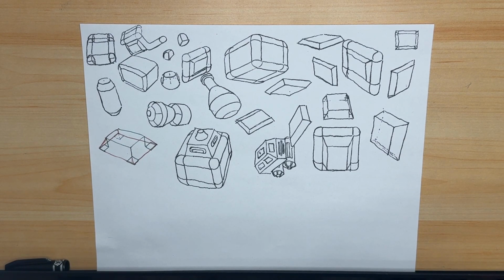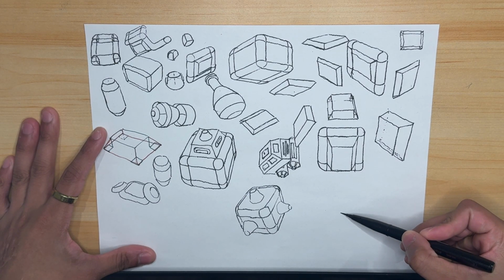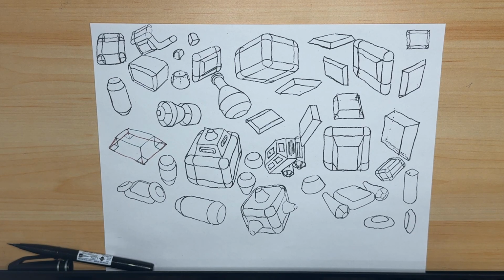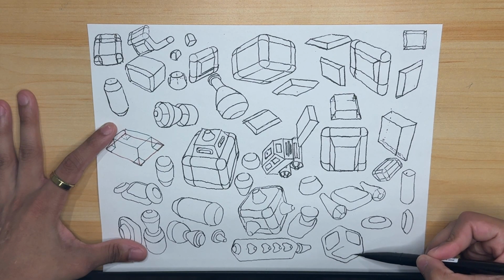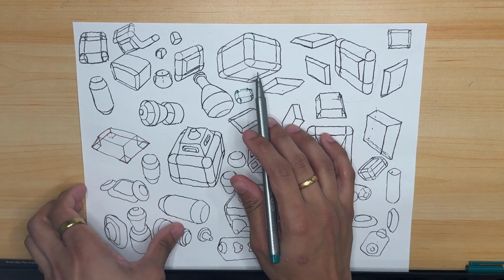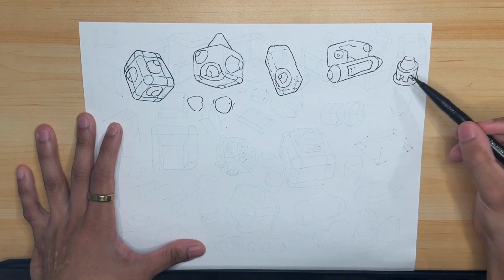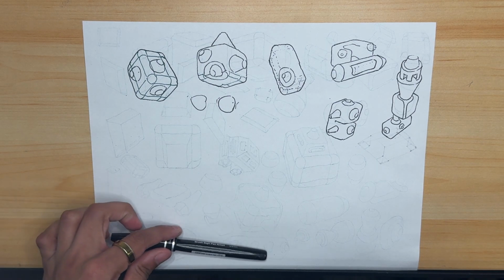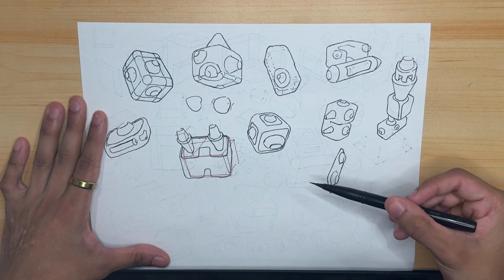practicing cute bots (artwod workout) / part 2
this will catapult your technical drawing capabilities, trust in my bank account

Drawing Desk
Brush Pen
Sketchbook (Strathmore)
Sketchbook (Canson)
Ring Light
Lavalier Mic

*things I shill (will be populated hopefully soon):*
8 D

*algorithm diddling (I will reach deep inside):*